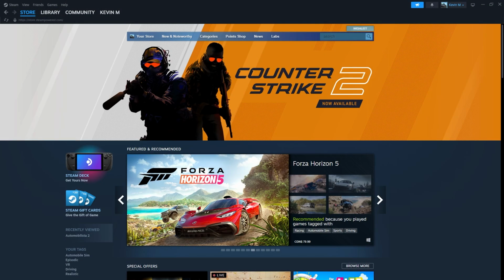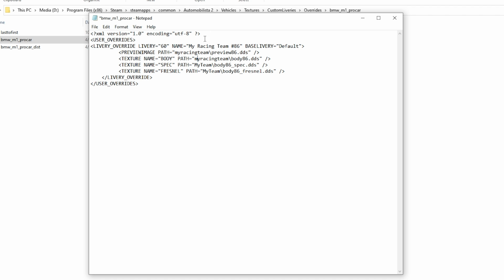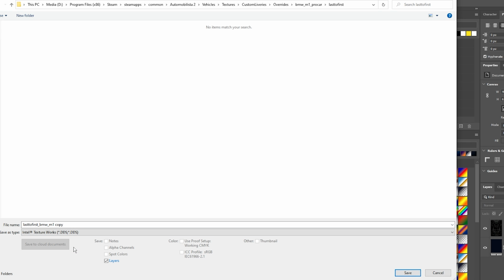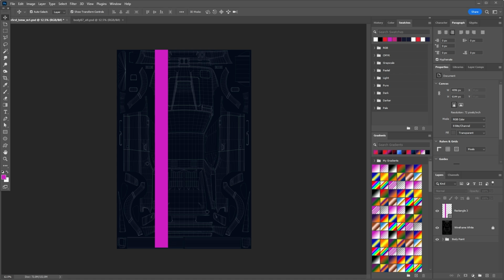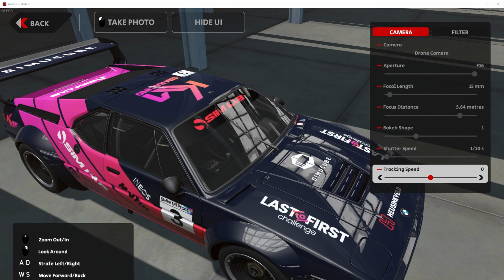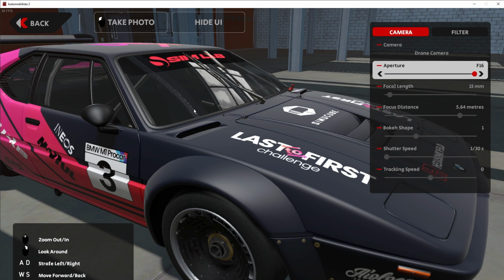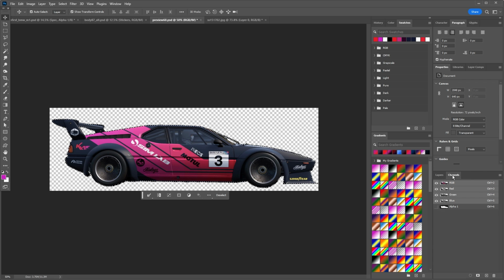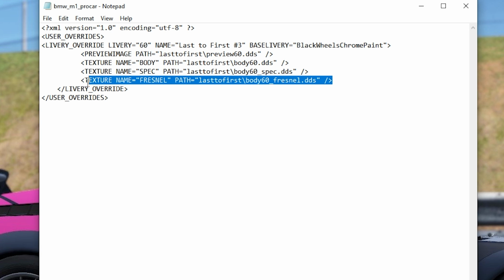AMS2 Custom Livery and Skinning Tutorial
⏱Timestamps⏱
00:00 Start
0:53 Display Car ID In AMS2
1:35 Downloading AMS2 Templates
2:32 Working with XML Files
8:56 Saving a DDS file to test your XML File
12:39 Top tip! Quickly testing your artwork
15:22 Starting the design
19:36 Viewing design in AMS2
20:31 Creating a SPEC layer/ALPHA channel and DDS file
22:22 Saving and testing SPEC DDS file
24:44 Creating/Saving a PREVIEW DDS file (2048x640)
31:54 Final tips and wrapping it up

Hopefully a helpful tutorial on how to create the artwork files and xml files that are needed in order to add your own custom skins and livery designs for cars in Automobilista 2!